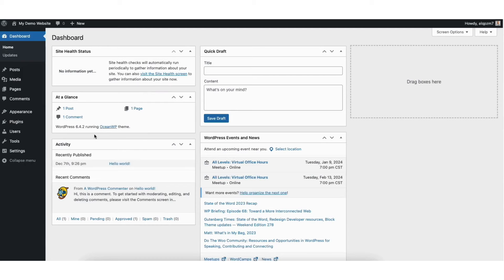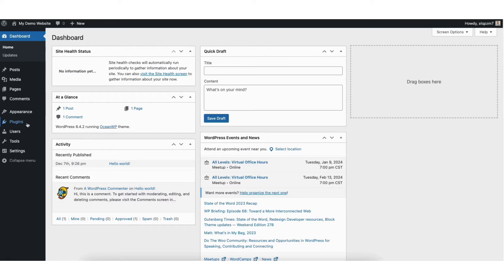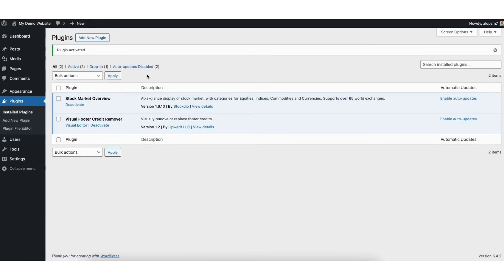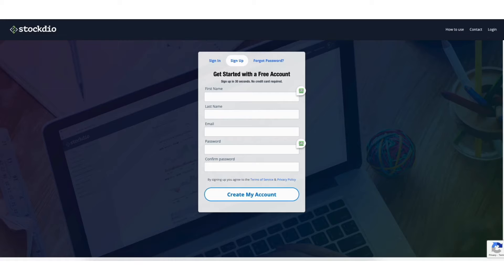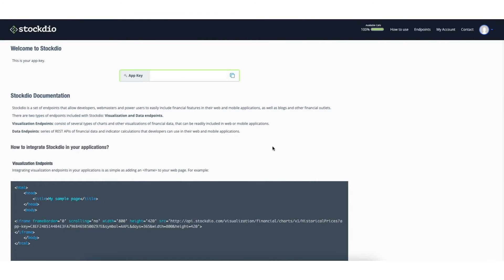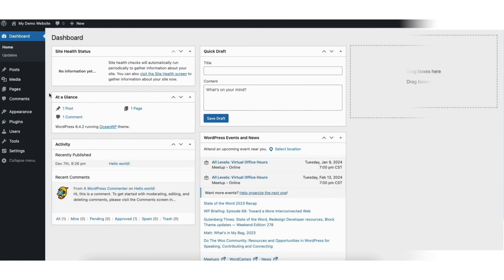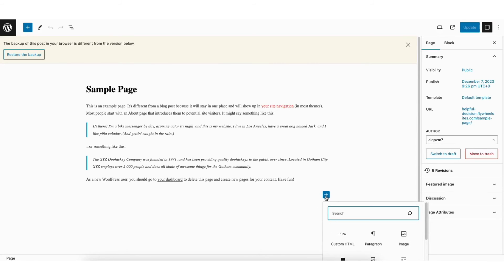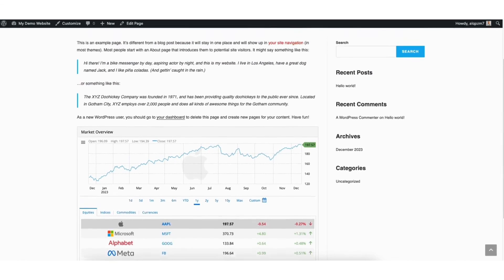How To Display Stock Market Data In WordPress 🔥 (FAST & Easy!)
Learn how to display stock market data on your Wordpress website step by step.

Displaying stock market data in WordPress is a quick and easy process.

To start go to the WordPress dashboard. Hover over the plugins tab in the left-side menu. Click add new plugin. In the search field, type in stock market overview. Click the install now button. Next, click activate to activate the plugin.

Next, hover over the Settings tab in the left-side menu. Click stock market overview. Next, you need to input an app-key here. Click the link here. You’ll see get an app key. Click this. Next, input your information here to create your free account. Once you have an account you’ll see the app key here. Copy the app key. Go back to the WordPress dashboard and input the app key here. Click save changes. Next, head back over to this page here. Click endpoints in the top menu. You can now view and select from a bunch of options to have on your page.

For example, I’ll choose the Stock Market overview by clicking on it. Click request code.

Copy the code. Go back to the WordPress dashboard. Click pages or posts whichever you want to include the stock market data for. The steps are the same for both. I’ll click pages. I’ll choose a page and click edit. I’ll scroll down and click the plus icon where I want to add it. In the search field, type in custom html. Click Custom HTML. Paste in the html code. Next, click update to save your changes. I’ll click the view page icon. You’ll see the stock market data is now displayed on the page.

That is how to display stock market data in WordPress.

Help With WordPress:
Fiverr:

Premium WordPress Themes:
Themeforest: